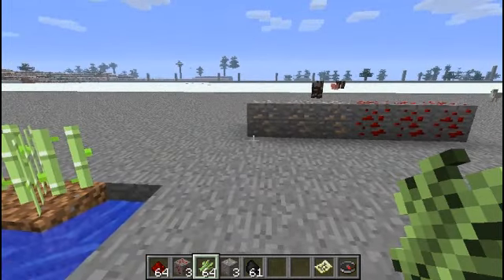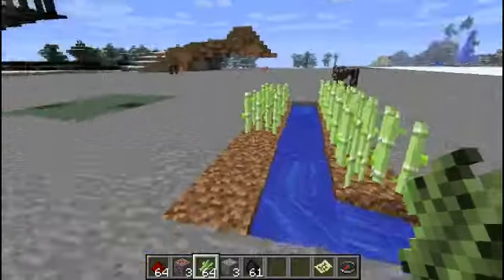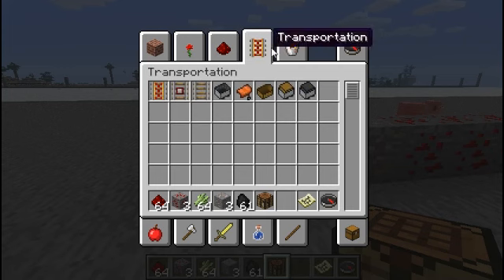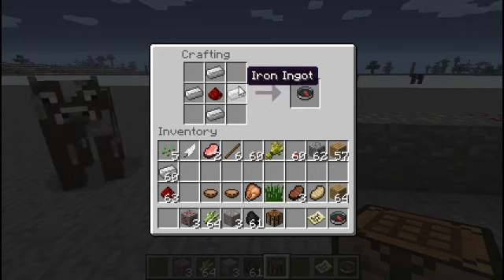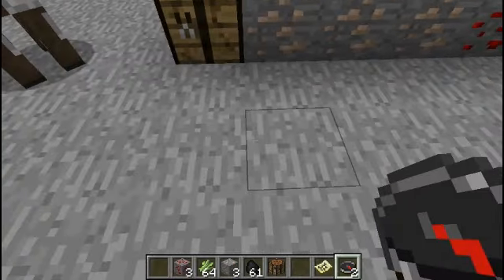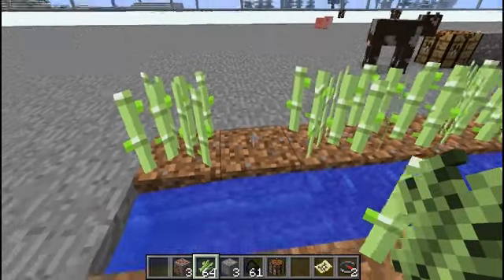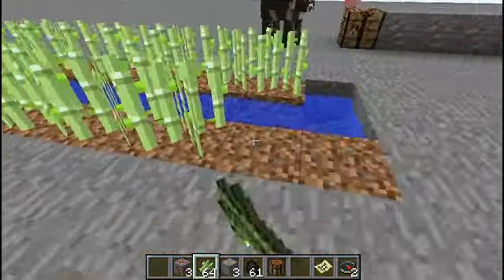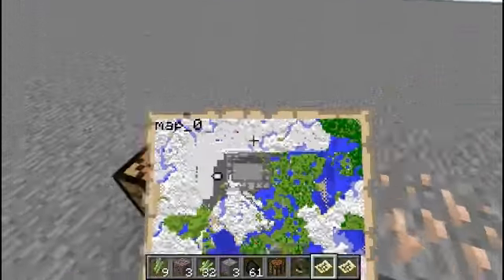Minecraft - How to Craft a Map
Minecraft tutorial on how to build a map.